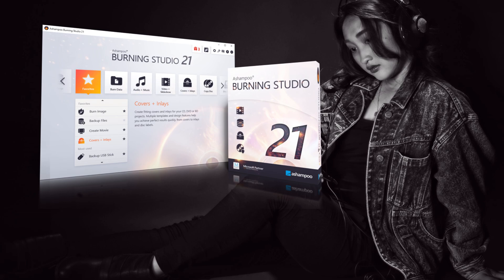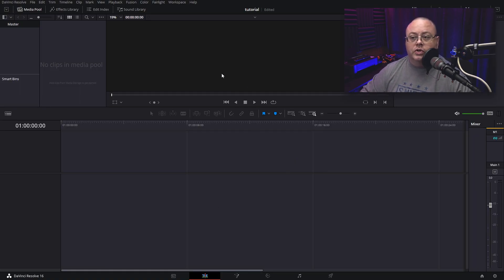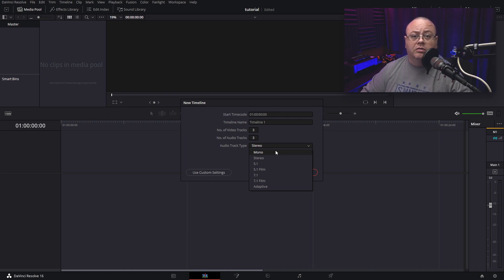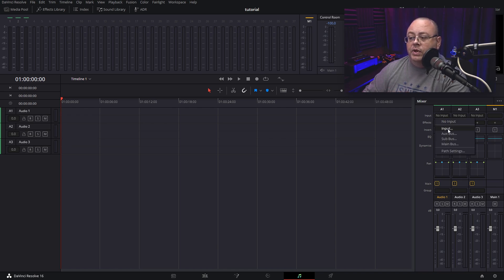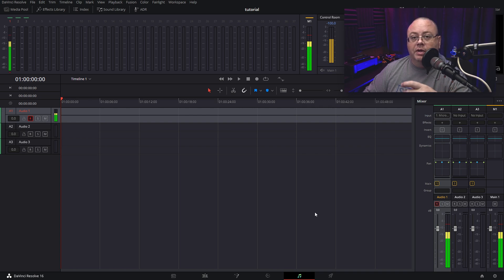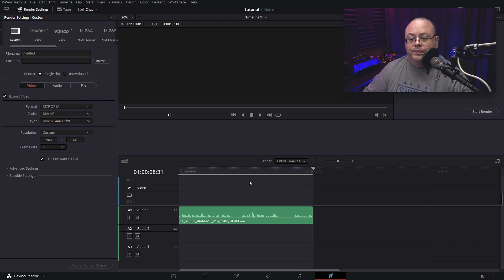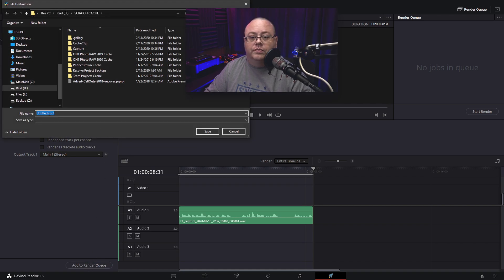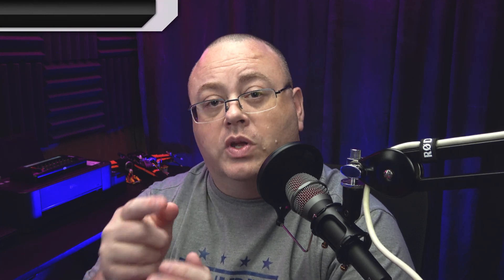How To Record & Export Audio With Fairlight DAW - DaVinci Resolve 16 Tutorial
🎥   About This Video:
Hey Gang, in this tutorial I show you how to record and export audio in DaVinci Resolve 16 Fairlight.. Enjoy!

SUPPORT JOE DIRECTLY!

📢 OTHER